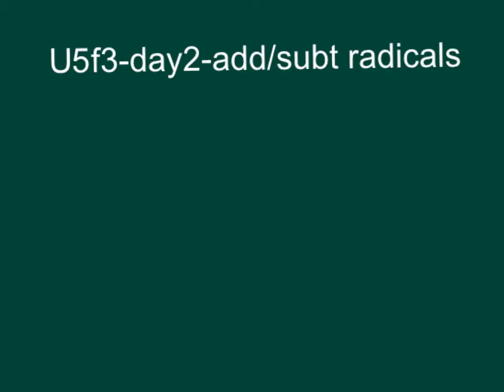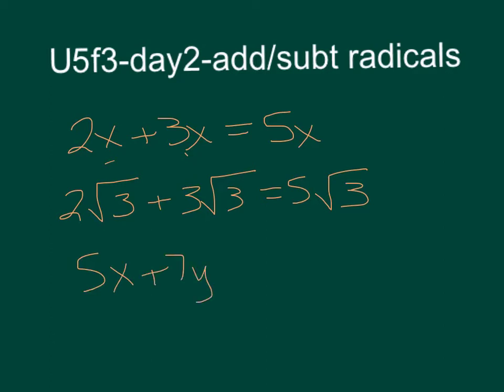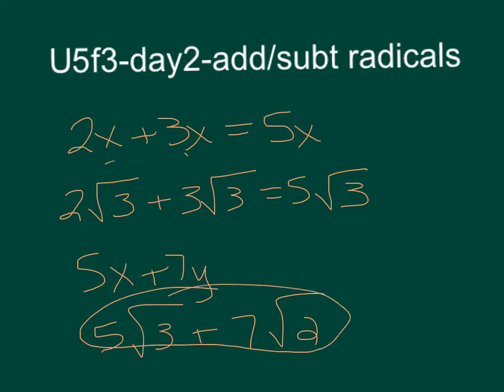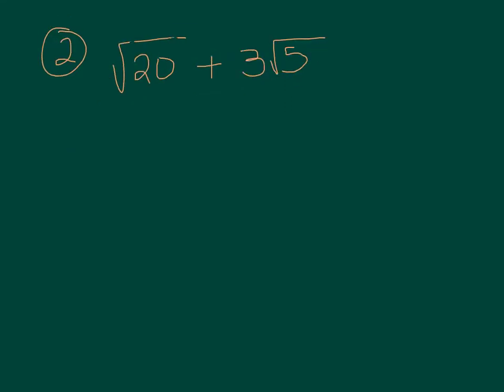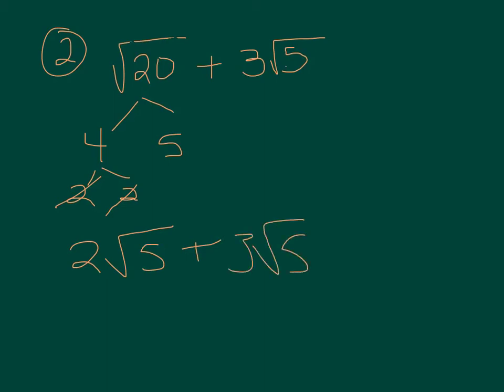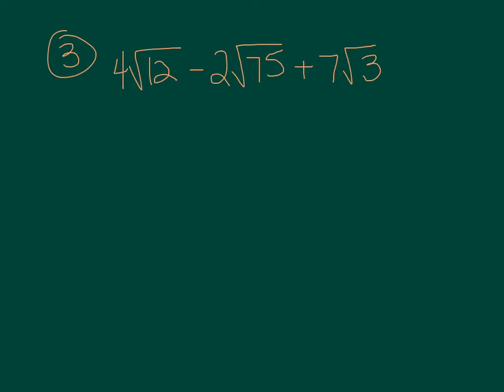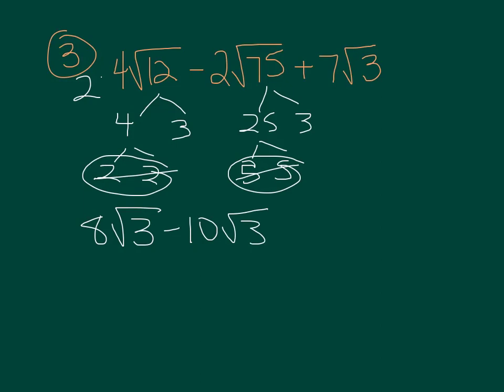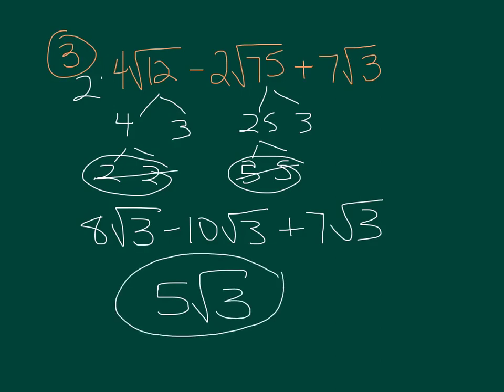Holbrook-U5f3-day2-add subtract radicals